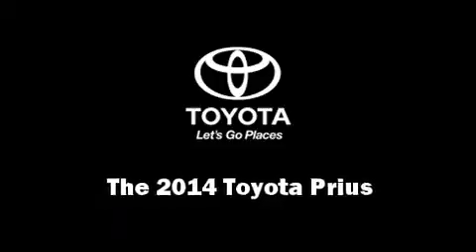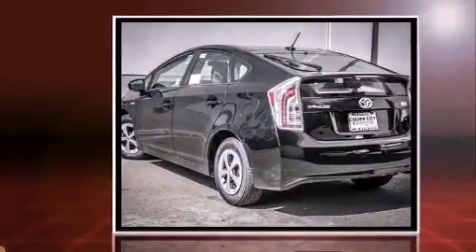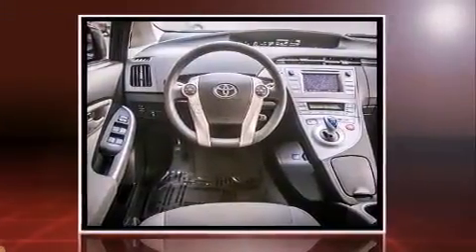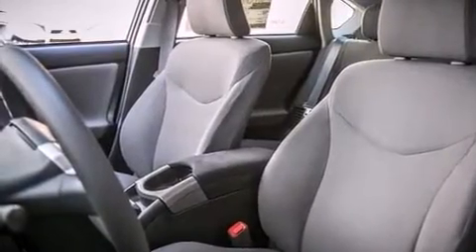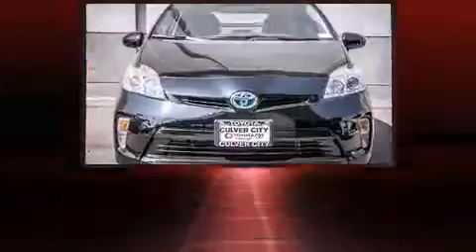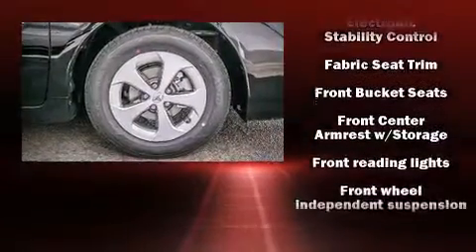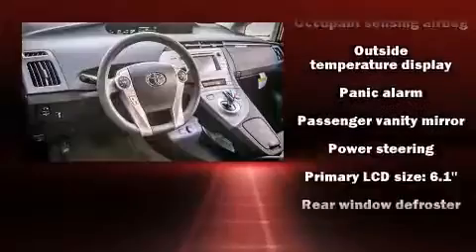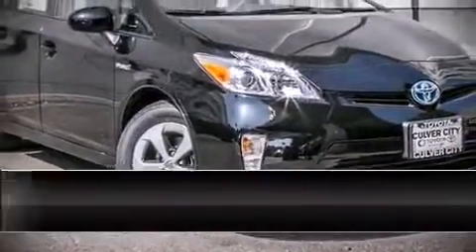2014 Toyota Prius Three in Culver City, CA 90232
9077 Washington Blvd.

Step into the 2014 Toyota Prius. It features a continuously variable transmission, front-wheel drive, and a 1.8 liter 4 cylinder engine. It's equipped with tons of terrific amenities, but it won't break your budget. Such as remote keyless entry, a rear window wiper, 1-touch window functionality, front bucket seats, air conditioning, heated door mirrors, cruise control, and power windows. Storage solutions are integrated throughout the interior, demonstrating thoughtful attention to detail. Premium sound drives 6 speakers, providing you and your passengers a sensational audio experience. Safety equipment has been integrated throughout, including: head curtain airbags, front SIDE impact airbags, traction control, anti-whiplash front head restraints, a panic alarm, and 4 wheel disc brakes with ABS. Brake assist technology provides extra pressure when applying the brakes. We know that you have high expectations, and we enjoy the challenge of meeting and exceeding them! Please don't hesitate to give us a call.